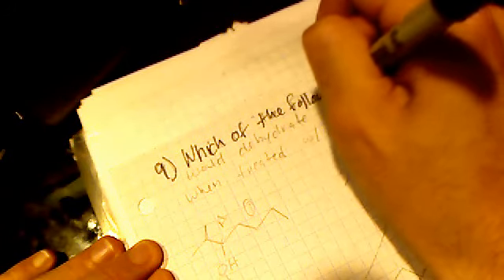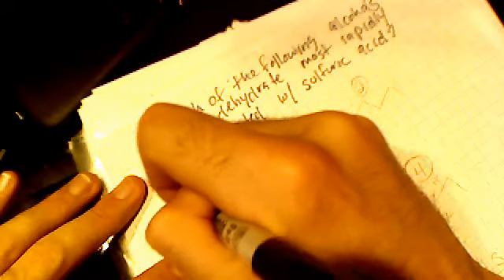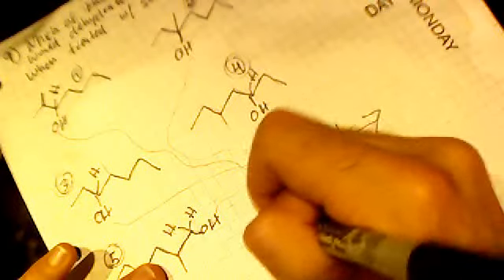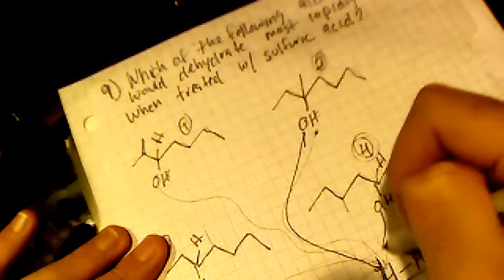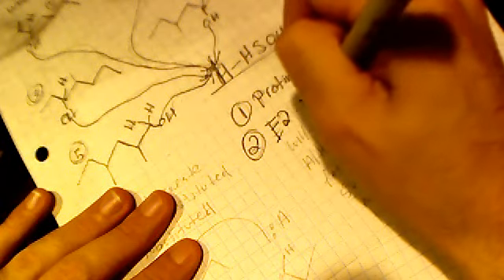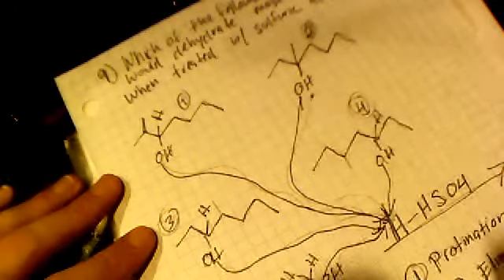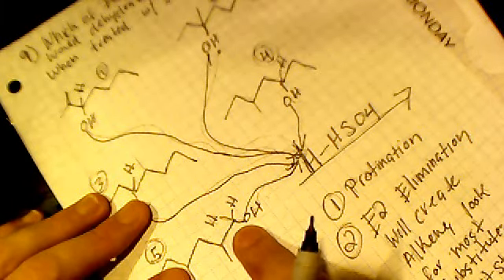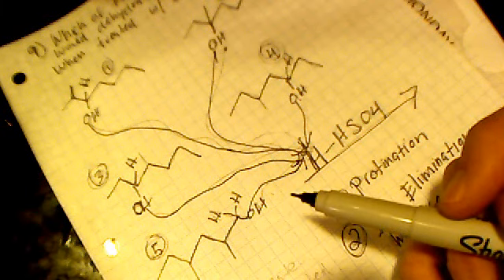Ch7.WP.UG.Q9 - Dehydration of Alcohol, Most Stable, Substituted Alkene